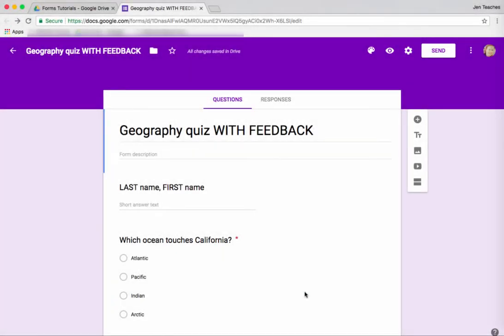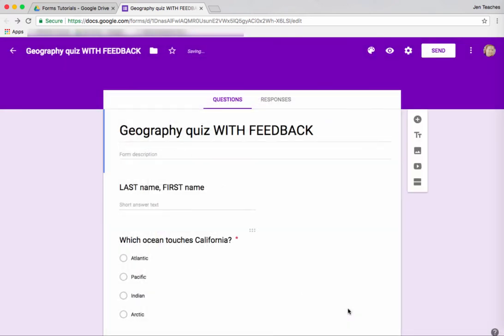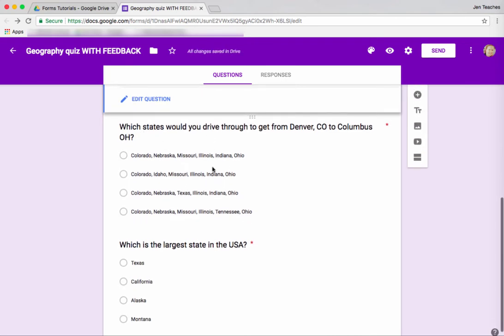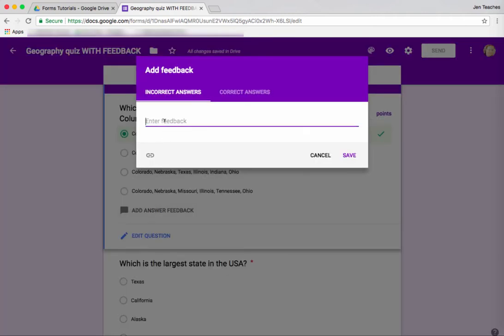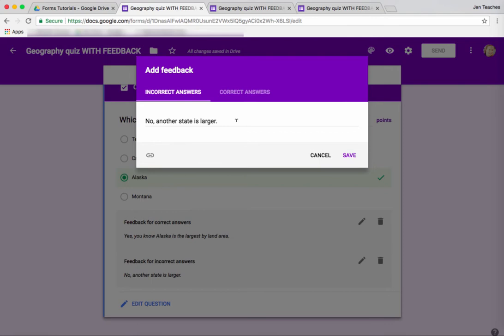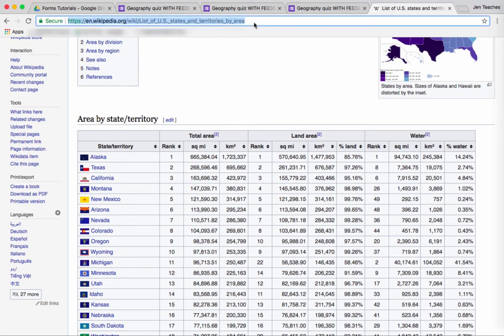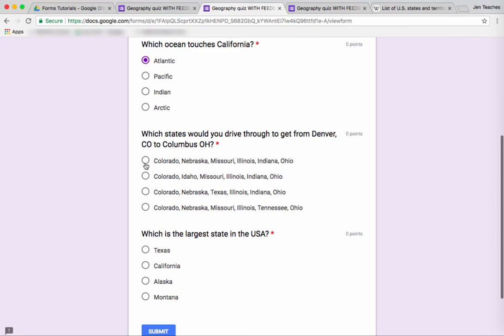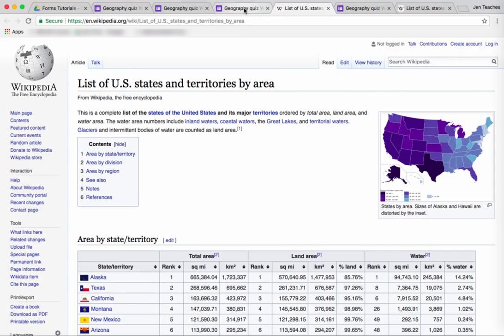Adding Item Feedback in A Google Forms Quiz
Google Forms lets you add specific feedback for correct and incorrect answers. This video shows you how to set that up. Students love getting immediate feedback. You can even add links to other resources that will help them learn more.